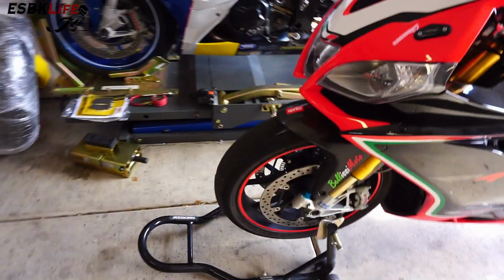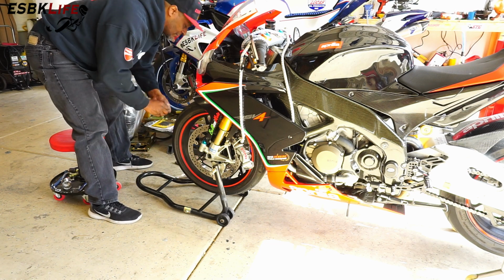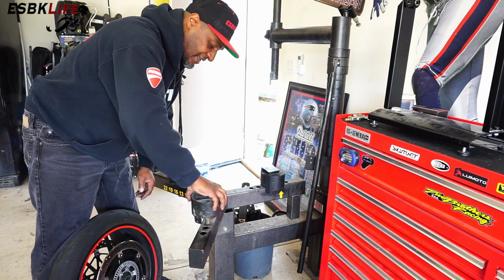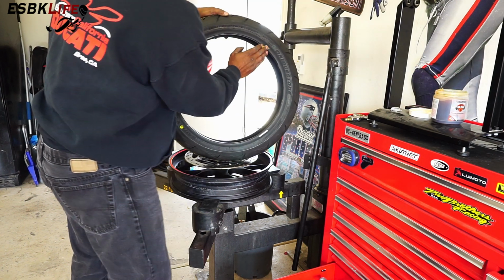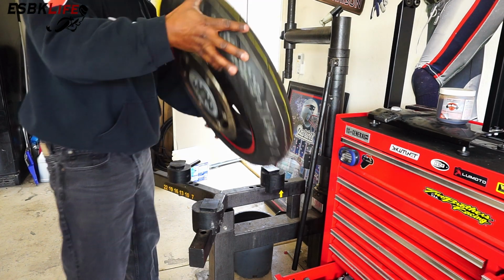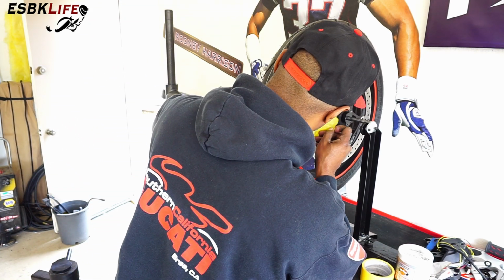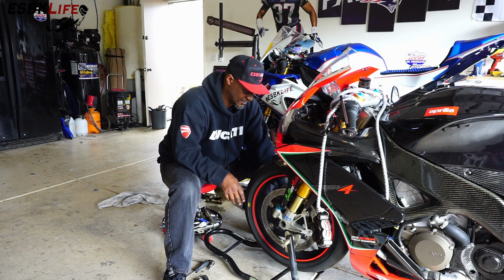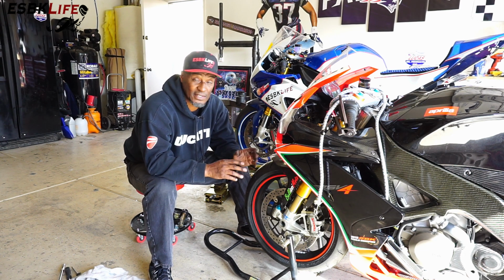ESBKLife: Baby Needs New Shoes!!!!!!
What's up YT???! I know it's been a mins, but thanks for sticking around. Today the RSV4 is getting some much needed and very overdue luv!!! In "Baby Needs New Shoes" I'm changing out the old, beat up tires for some new Sticky Bridgestones!!!

- BellissiMoto.com
- AppointmentPlus.com
- Badboybydesign.com